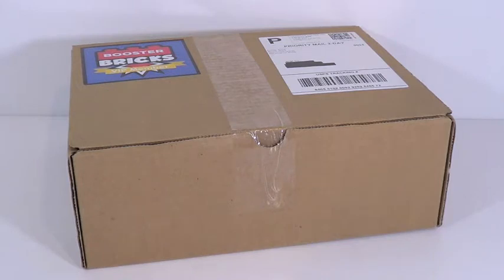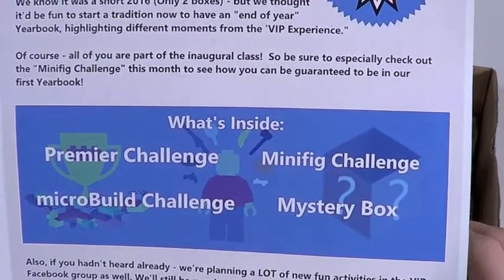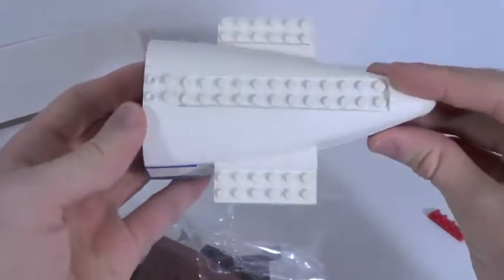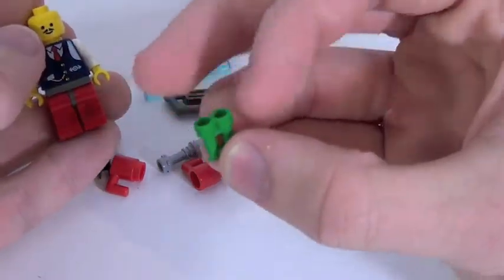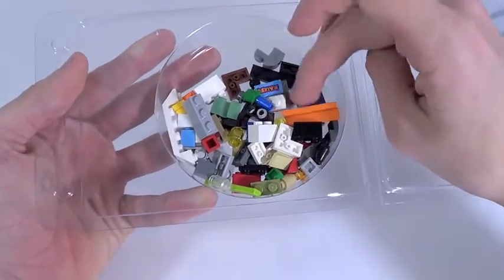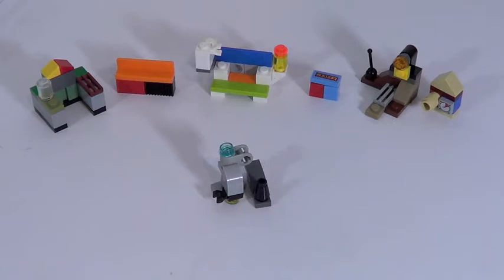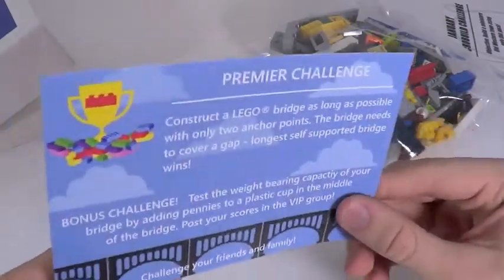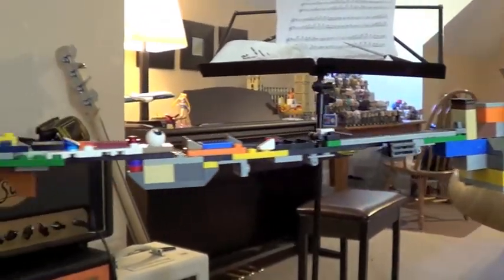Booster Bricks Subscription Box UNBOXING and REVIEW